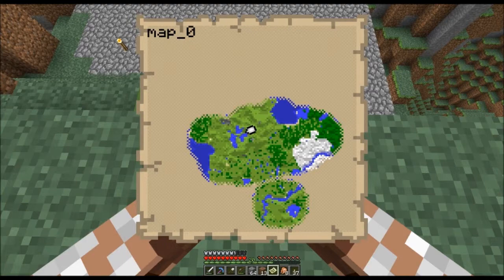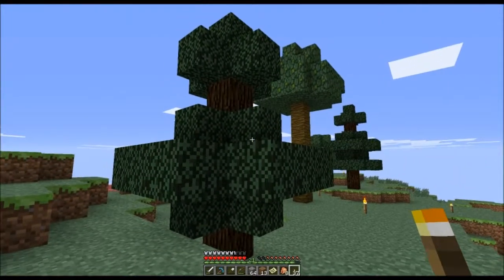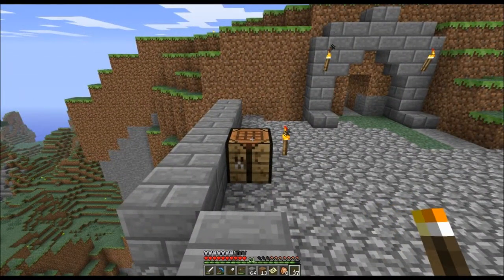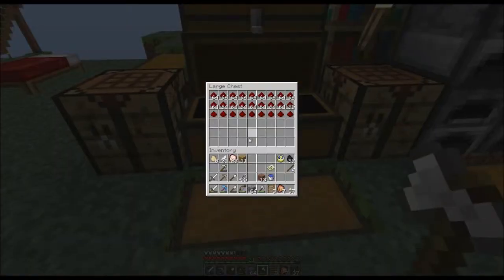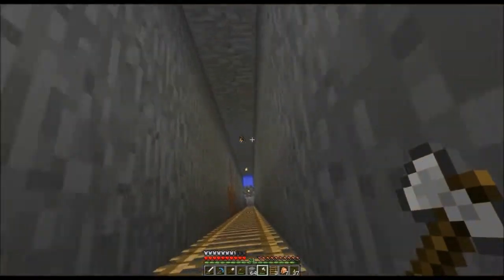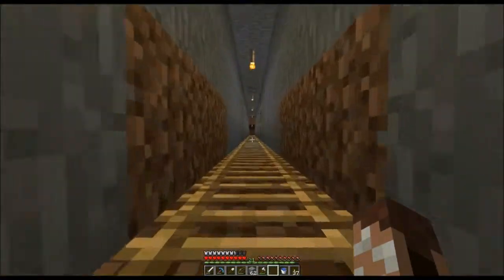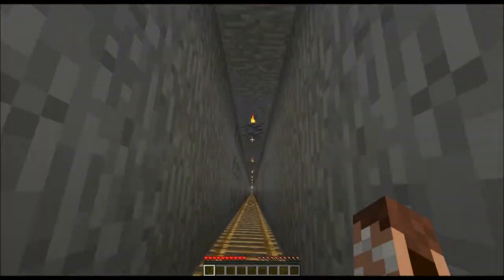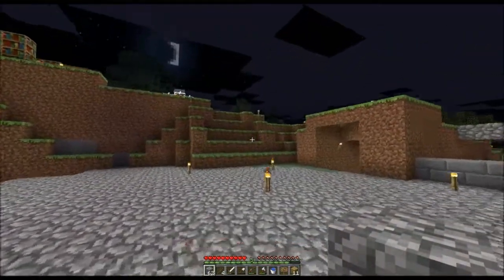Minecraft w/ FawltyTowers - Episode 27 - Ladder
Episode 27.  I try my hand at a bit of editing!